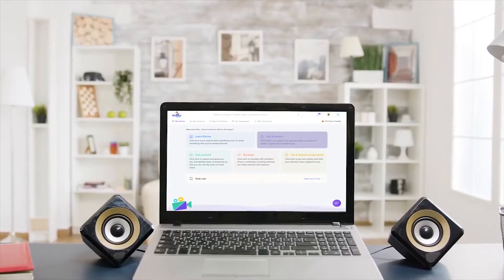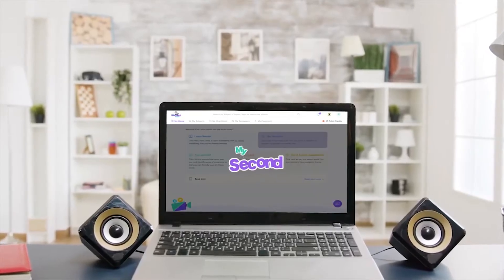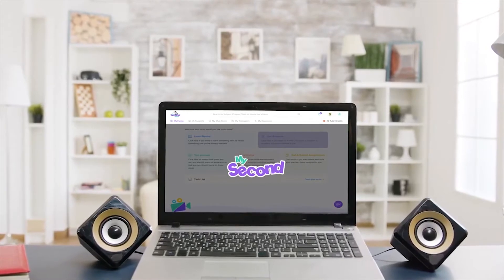ICT Talk with Sulav Budhathoki, Part- II Chairperson, Innovate Tech ( My Second Teacher)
Mr. Sulav Budhathoki is the chairperson of Innovate Tech and the co-founder of "mySecondTeacher" . Talking about "My Second teacher", it is an online education platform which provides digital learning experience with real tutor support according to the nepali curriculum.